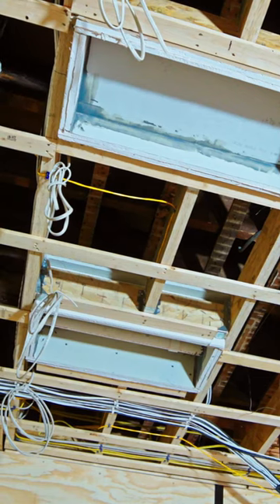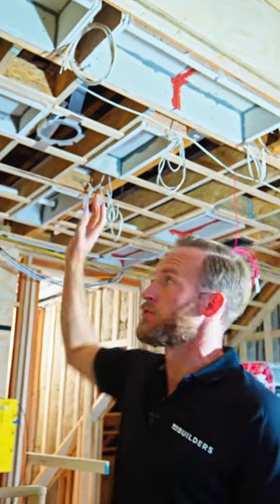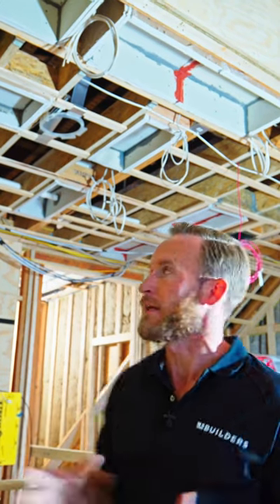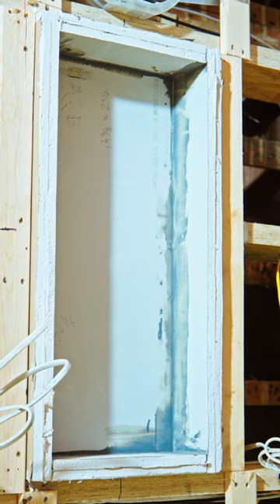Fire separation for recessed lights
Nick walks through the fire separation for the recessed lights at our brownstone renovation in Boston.